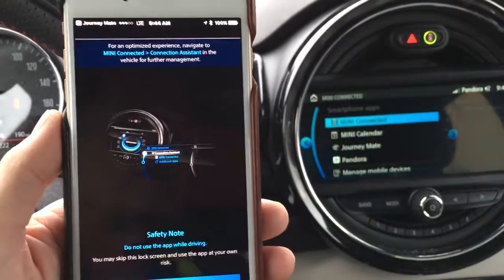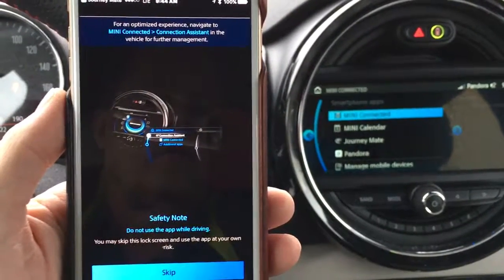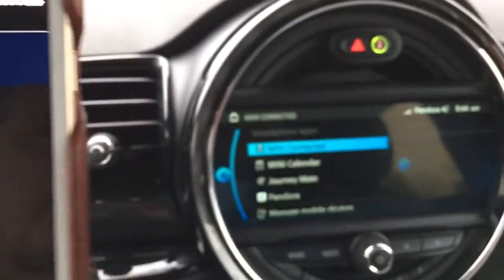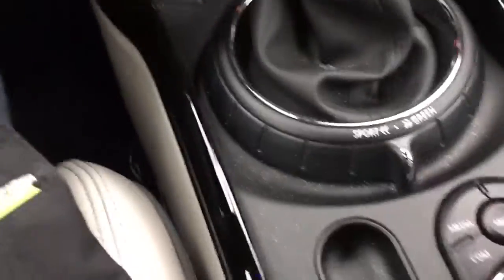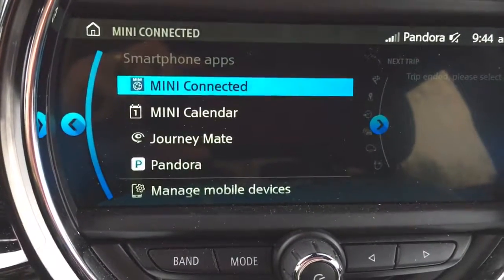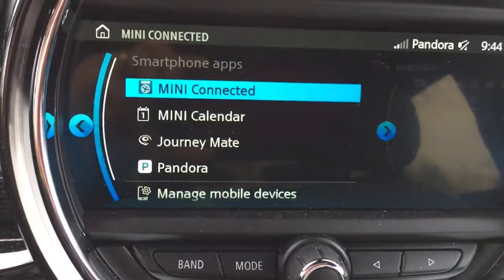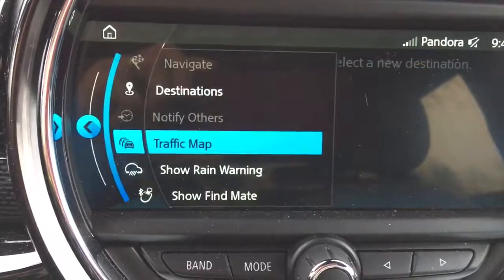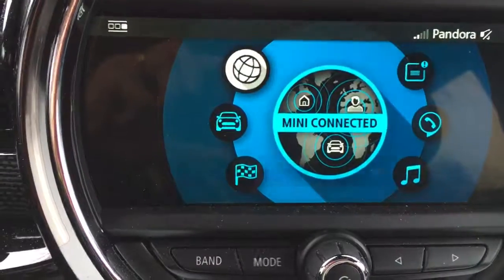Mini Disconnected - Connection Assistant Issues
My 2017 Mini Cooper Clubman has a number of frustrating electronics issues. In this clip, I am attempting to set up my Mini to connect to the Mini Connected app on my iPhone 7. There are no printed instructions available. There are supposedly electronic instructions, but this quick, little example shows that these electronic instructions do not even come close to matching what's actually available on the Mini's screen.